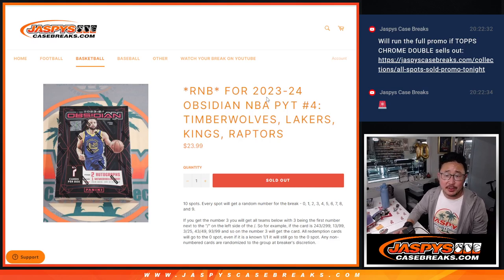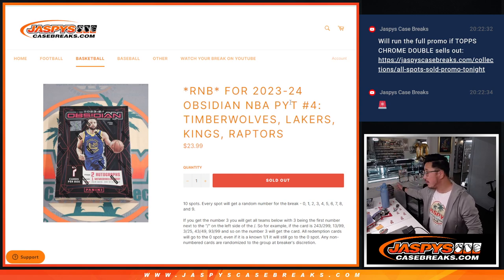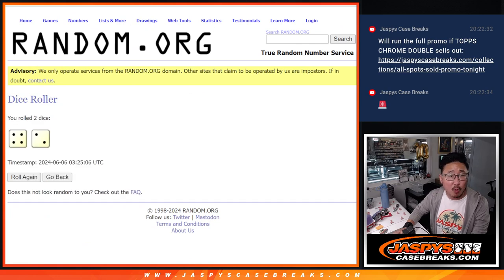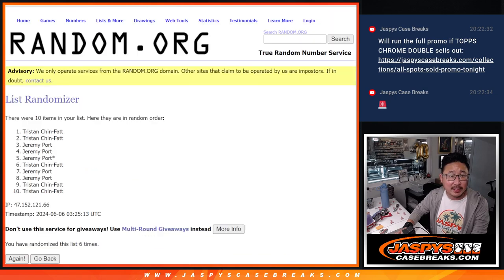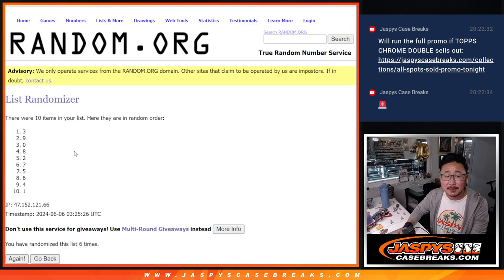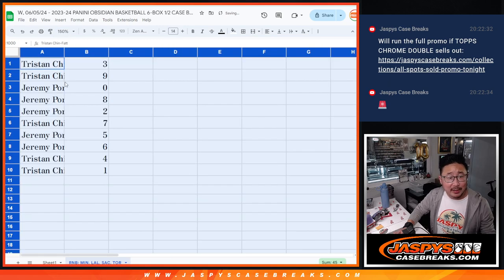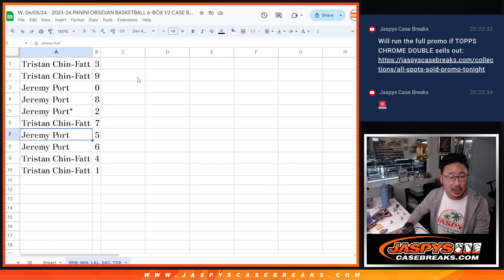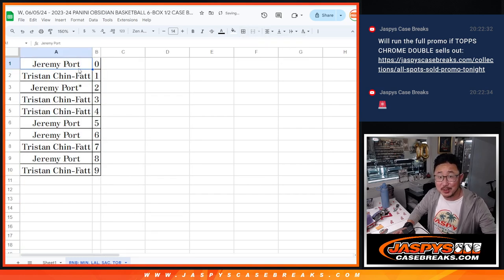RNB - W, 06/05/24 - 2023-24 PANINI OBSIDIAN BASKETBALL 6-BOX 1/2 CASE BREAK #4 *PYT*